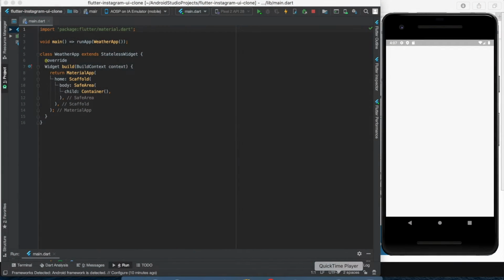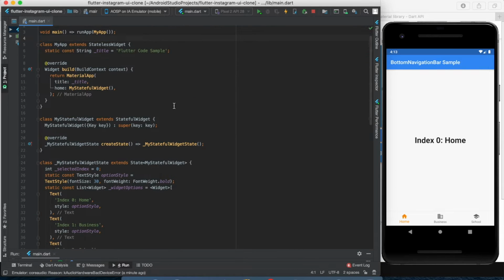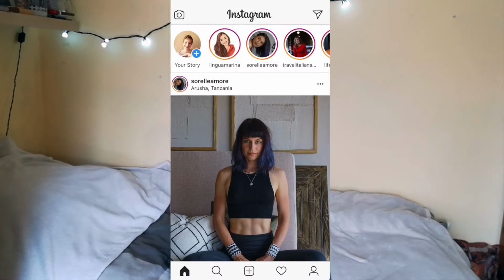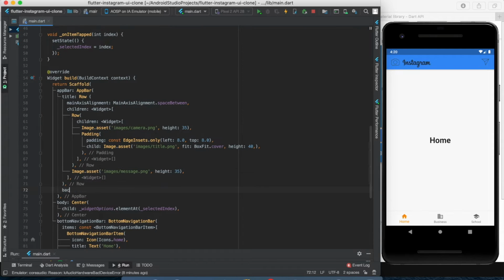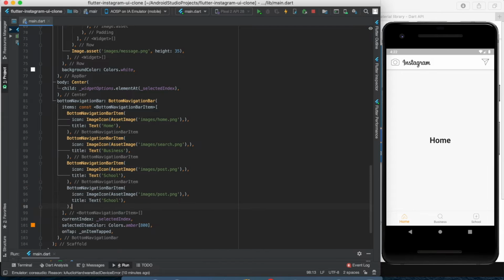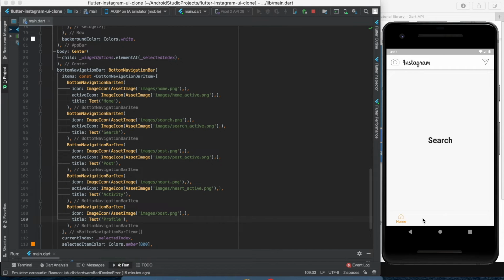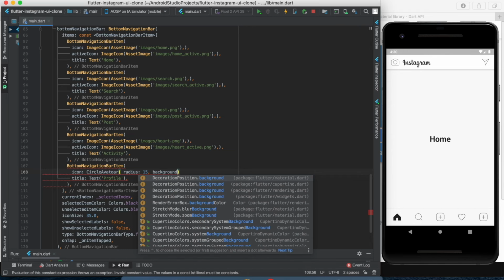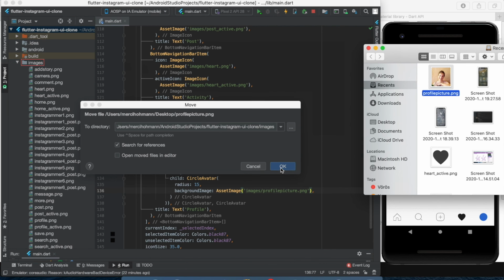Flutter Tutorial - Instagram UI Clone | Part 1 - Bottom navigation, CircleAvatar, layouts, functions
Want to know what's behind the Instagram app that you use every day? In this video series, we will scratch the tip of the iceberg and find out how difficult to recreate the design of a top-selling app with Flutter.

😻 The code we ended up with by the end of this part

Timestamps:
0:00 - Intro
01:07 - Start to code
01:34 - Bottom navigator
02:48 - Coding is not boring
04:25 - Designing the AppBar
07:07 - Coding the BottomNavigationBar
12:04 - Fixing the profile icon (CircleAvatar widget)
14:25 - Next steps
14:39 - Thank you for watching